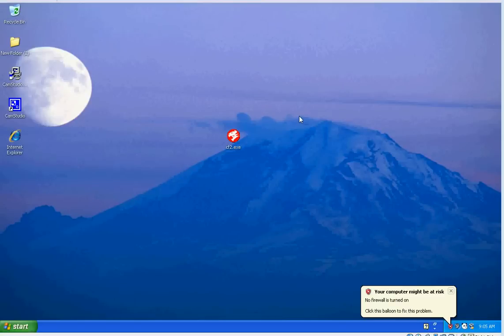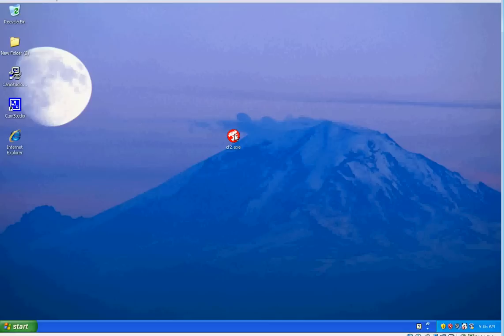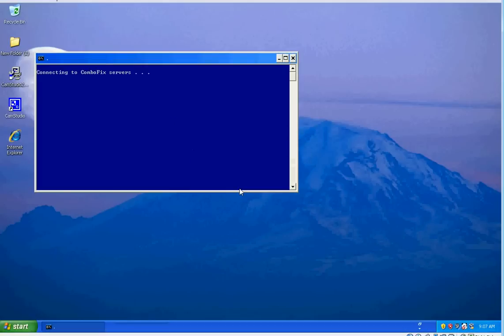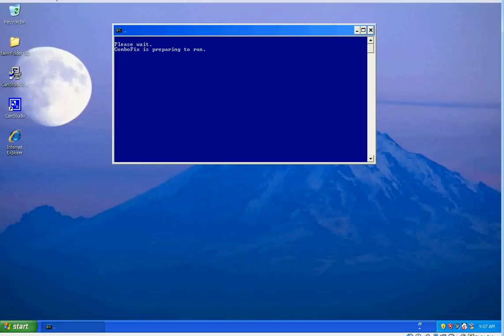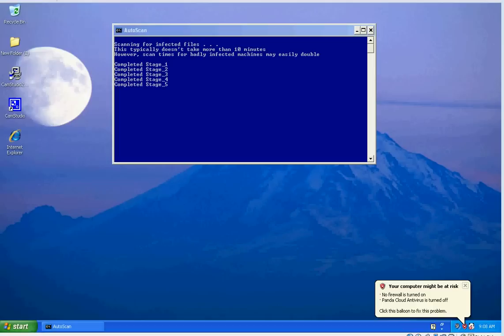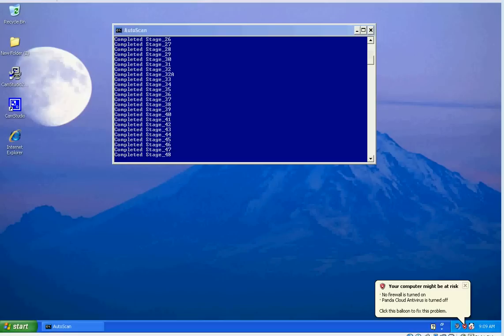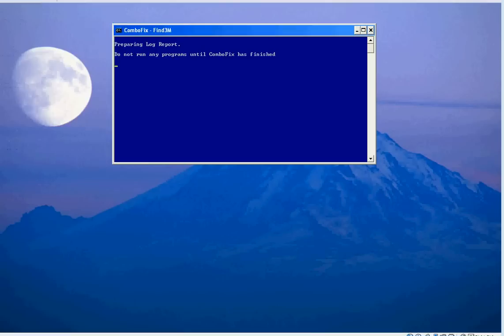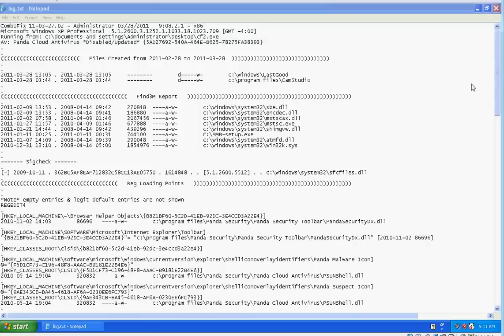Combofix Nasıl Kullanılır - Tamindir.com